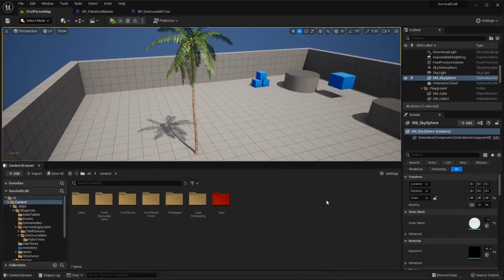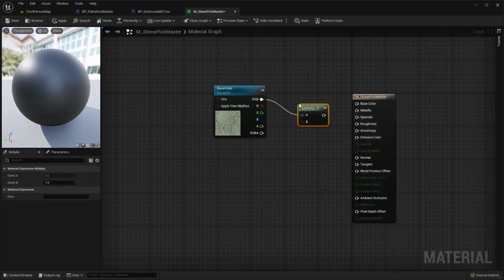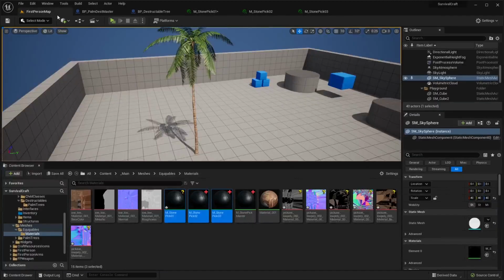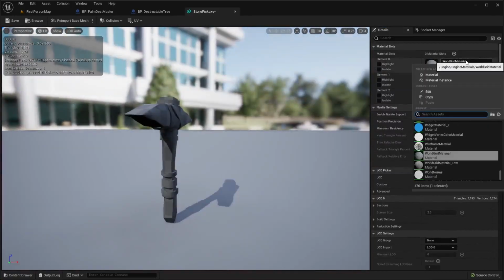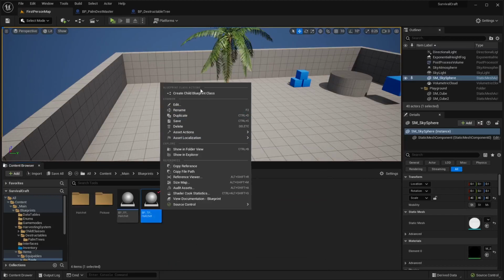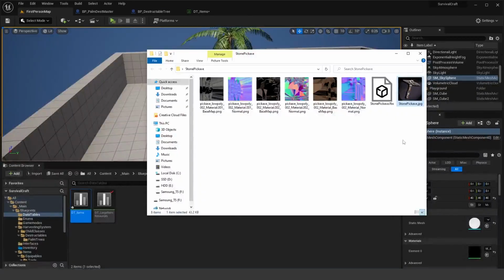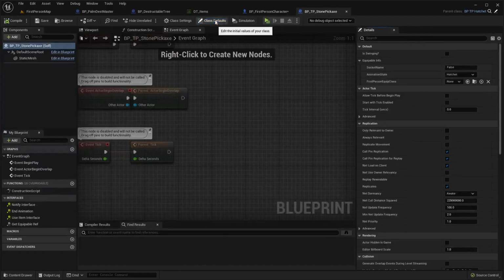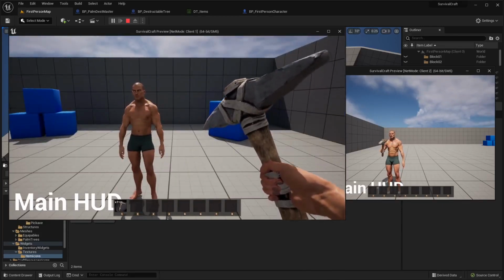Лекция 041 – Настройка предмета, пригодного для снаряжения киркой